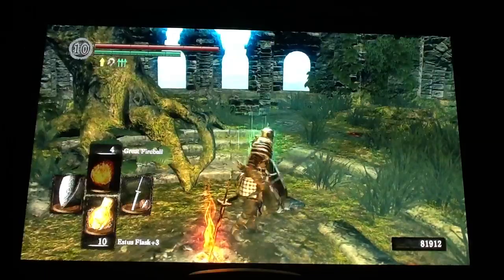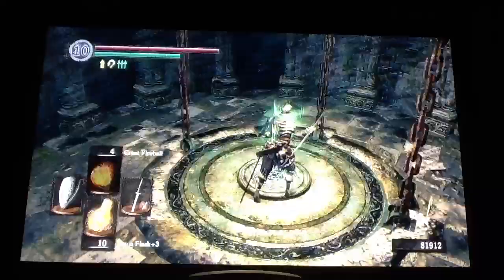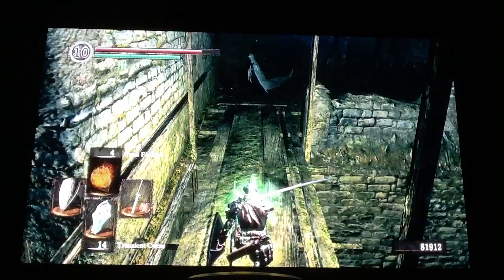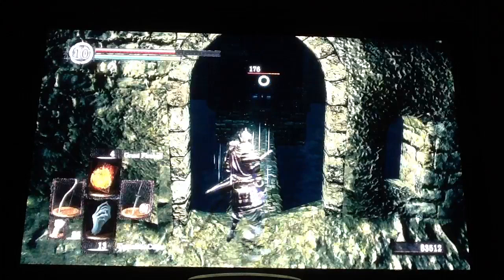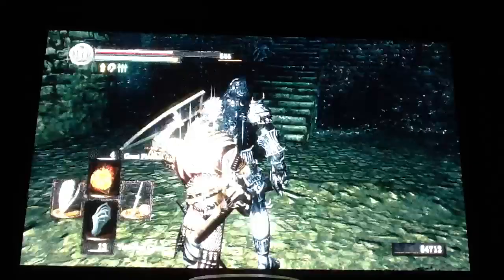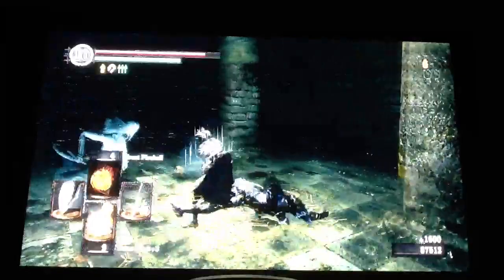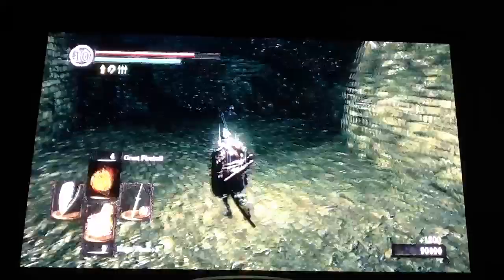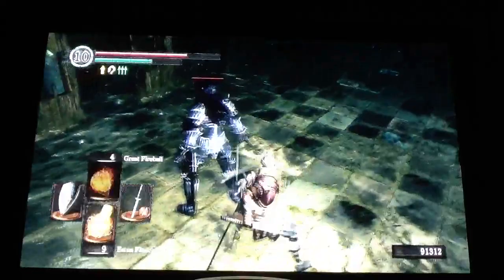Dark Souls titanite chunk/slab farming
This walk through will show you how to farm wraiths in New Londo for chunks and slabs.  Make sure you have 10 humanity and the Covetous Gold Serpent ring equipped for max Item Discovery.